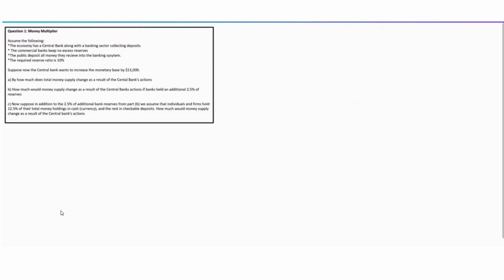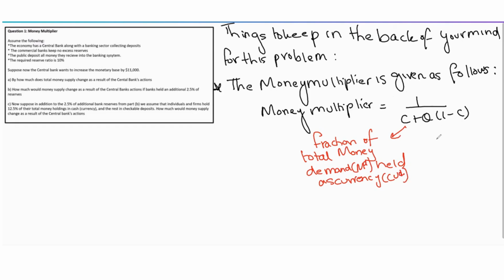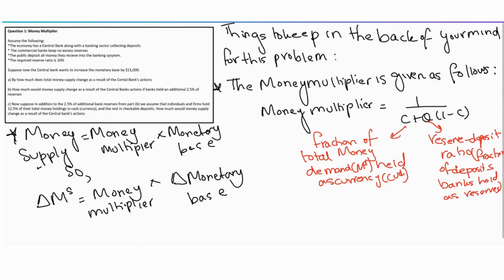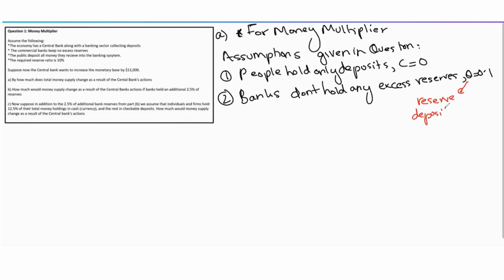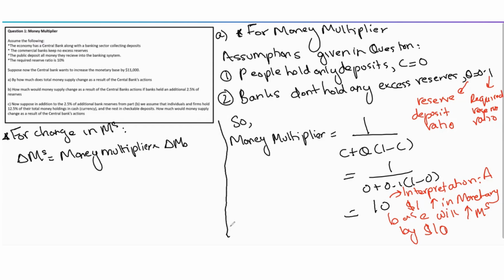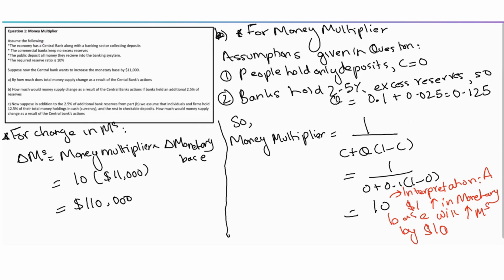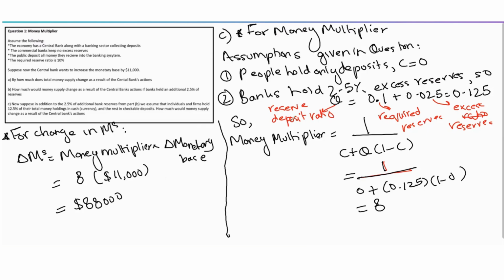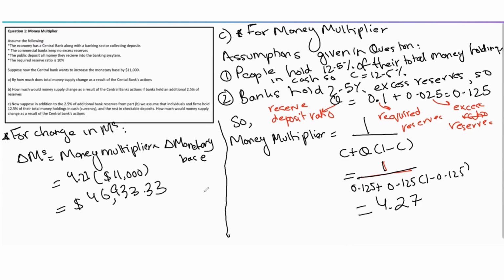Chapter 4 Practice Question 1- Blanchard | Money Multiplier